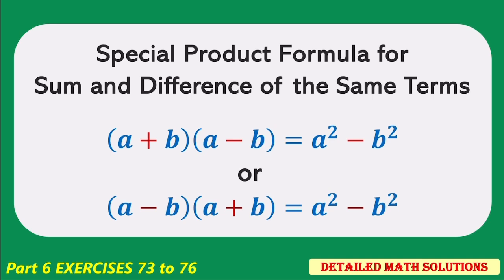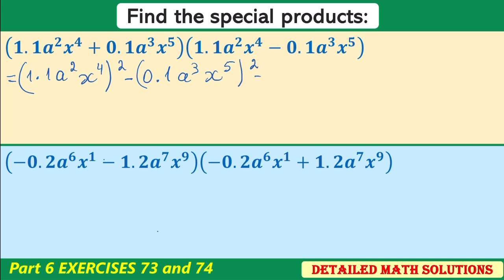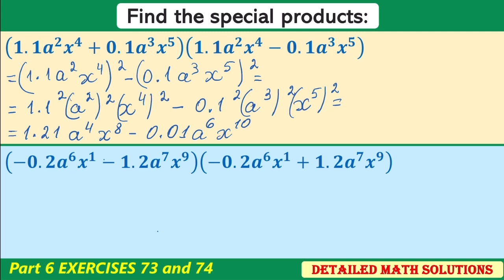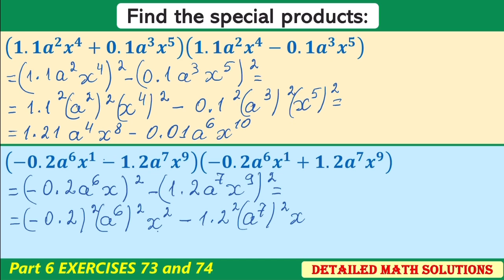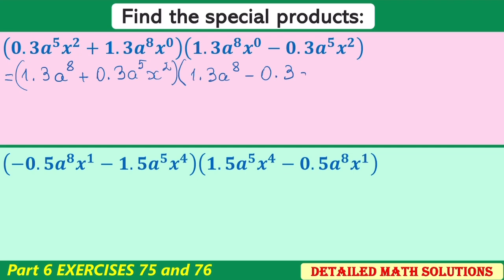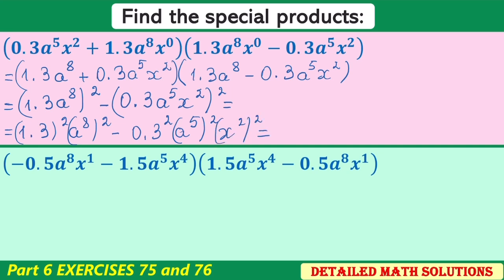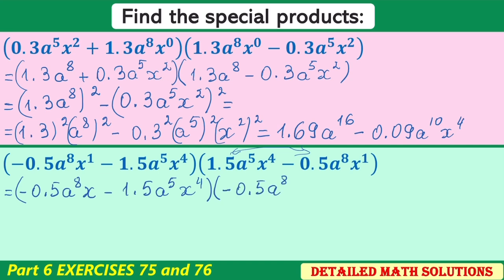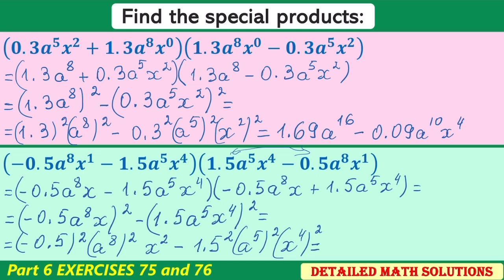How to Find 4 Special Products with Higher Degree Terms and Decimal Coefficients - Part 6 Ex.73-76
Algebraic Step-by-Step Solutions with Detailed Explanations. Learn quick multiplication of binomial sum and difference of 3 factor higher degree terms with decimal coefficients. Apply the formula (a+b)(a-b) = (a-b)(a+b) = a^2 - b^2